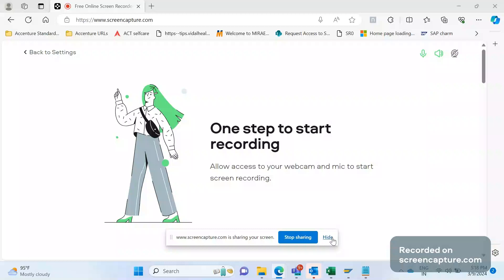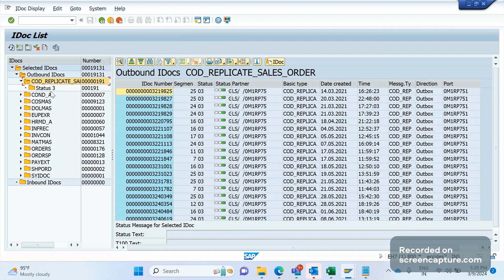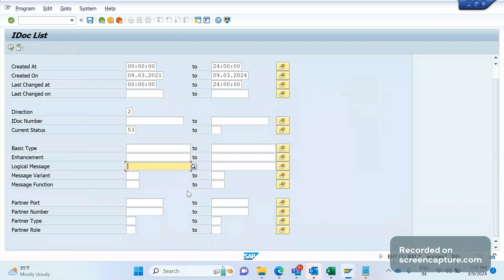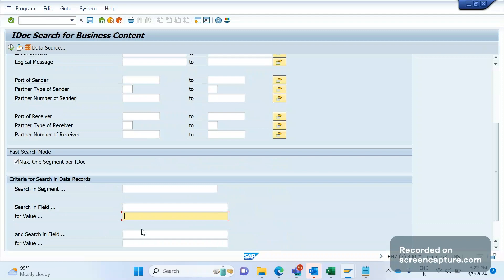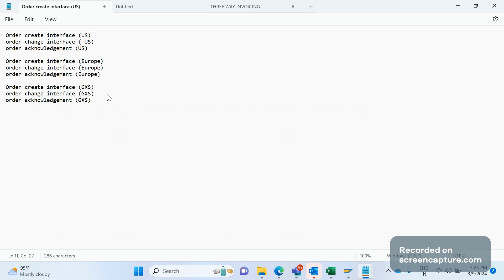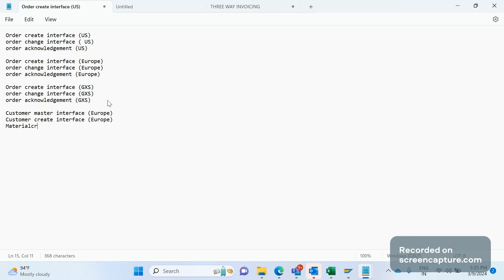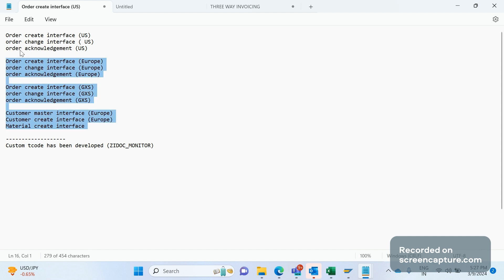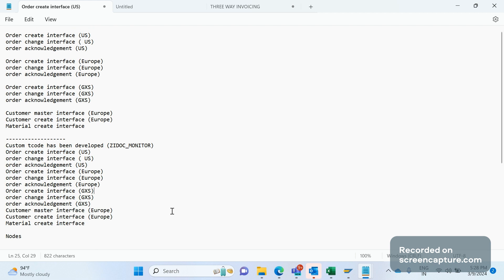IDOC monitoring in SAP (2024)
In this session, SAP SD AND ABAP LEAGUE SUPPORT Raj is going to discuss  about monitoring IDOCS in SAP. As a SAP SD consultant it required to monitor the day to day to created IDOCS and take necessary action on it. In SAP SD support project we might get lot of tickets related IDOCs. IDOC configuration in SAP SD.